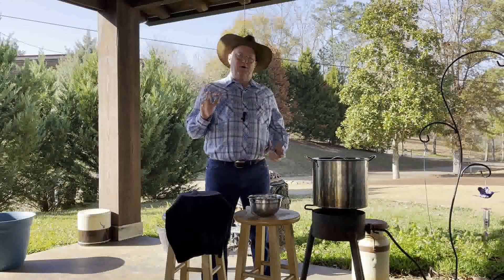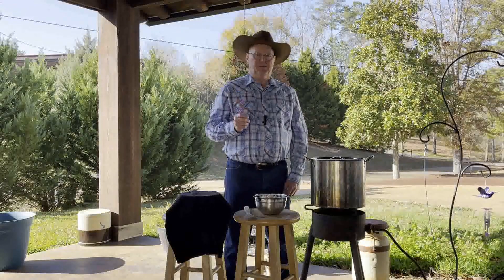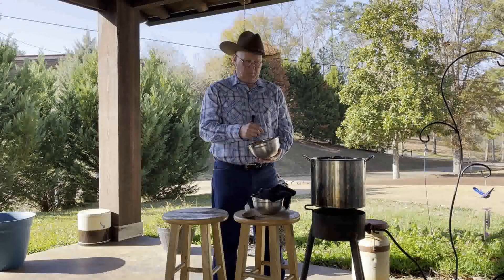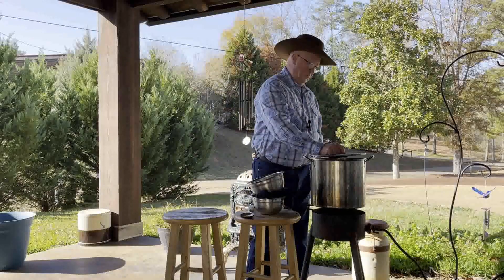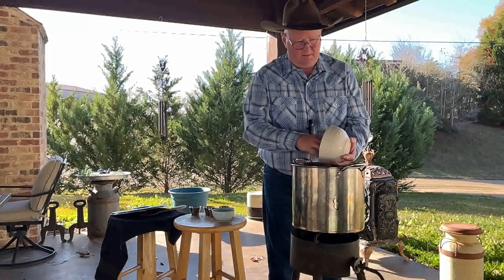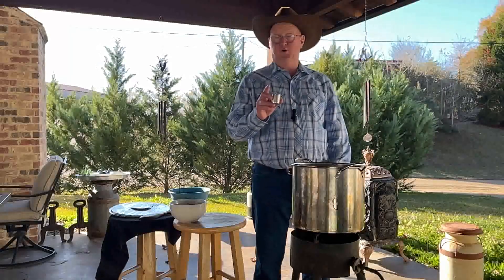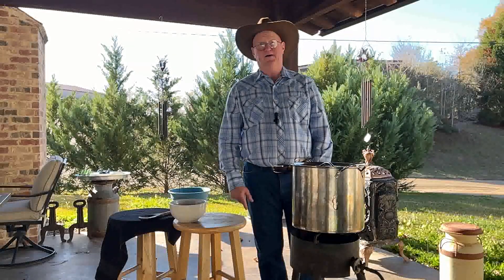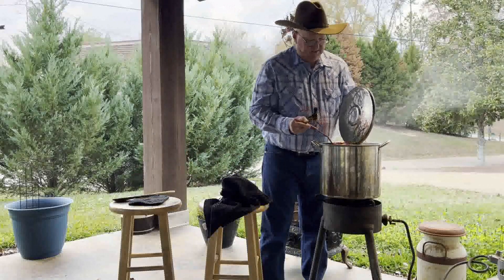Butter - Lima Beans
2 Lb. Butter ( Lima ) beans
2 lb Pork sausage
1 med onion
1 jalapeno
1 tablespoon of the following
garlic
salt
pepper
paprika
1 teaspoon turmeric
1 teaspoon sage
3 bay leaves